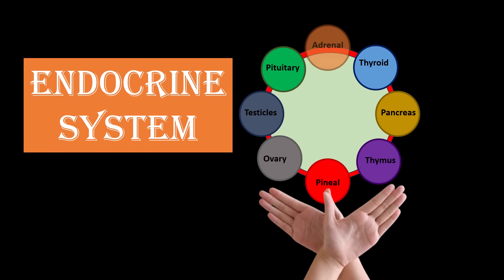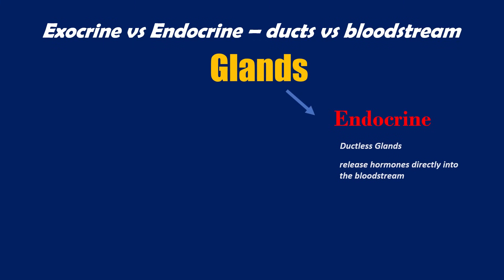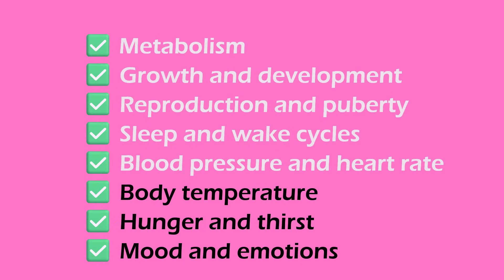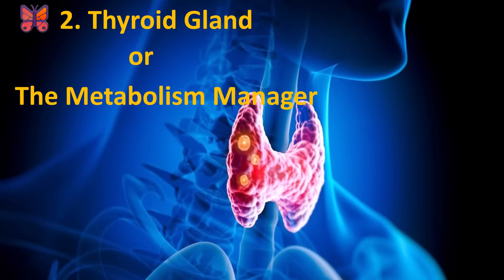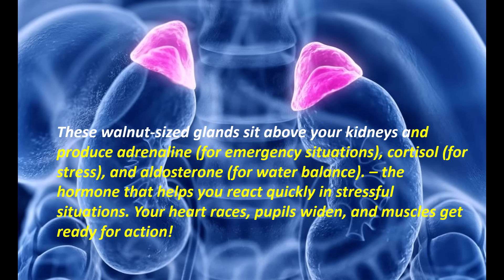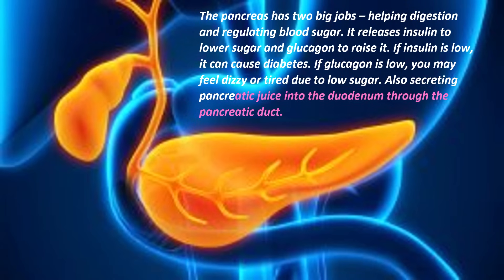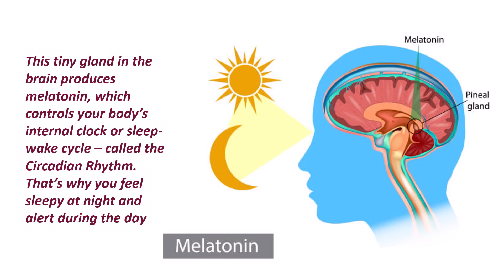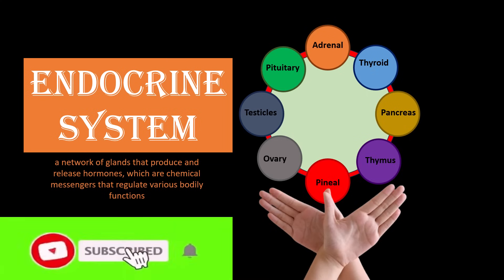Endocrine System Class 10 | Endocrine Glands and Hormones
your queries-
endocrine system
endocrine system anatomy and physiology
endocrine physiology
endocrine system class 10 icse
endocrine glands
endocrinologist doctor
endocrinology
endocrine system class 11
endocrine system class 8
hormones
hormone imbalance
endocrine glands
endocrine glands and their diagrams
endocrine glands in hindi
endocrine glands and their hormones
endocrine glands by khan sir